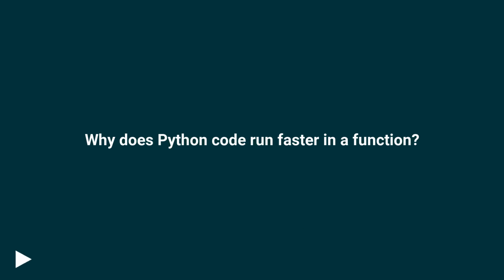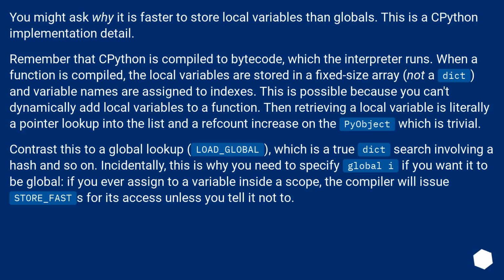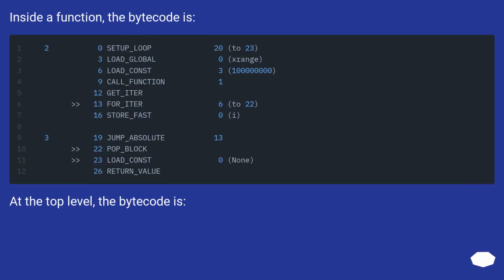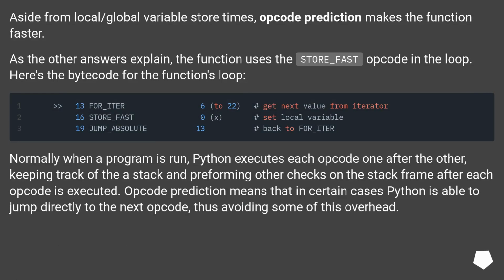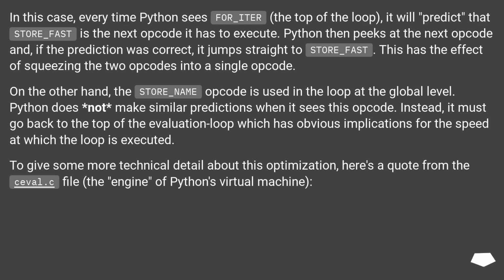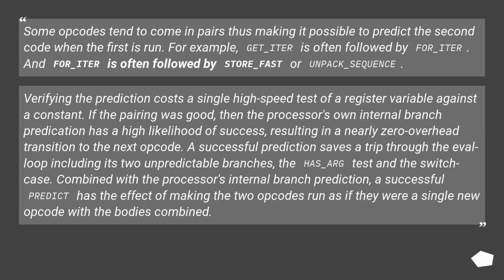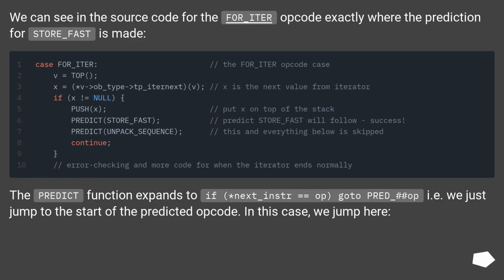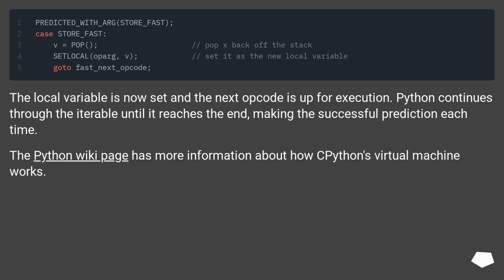Why does Python code run faster in a function?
Chapters
00:00 Question
00:42 Accepted answer (Score 582)
01:55 Answer 2 (Score 698)
03:04 Answer 3 (Score 47)
07:05 Thank you